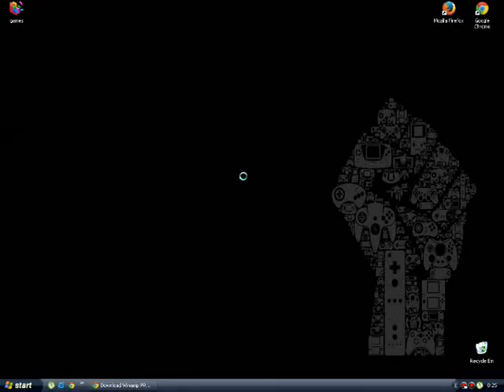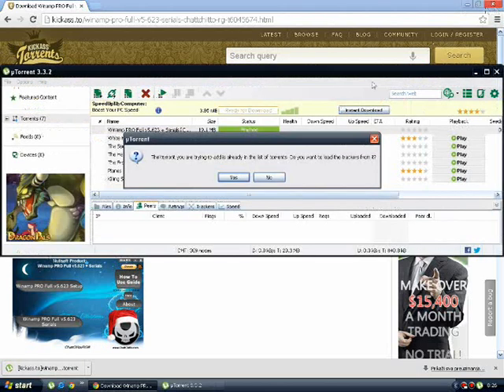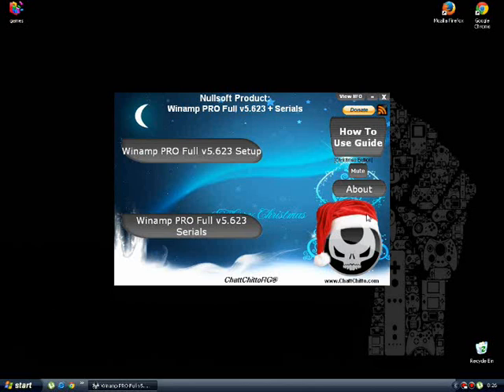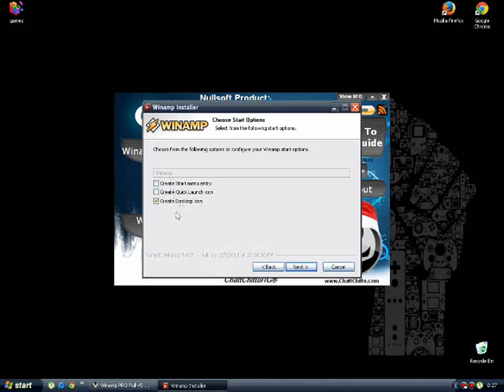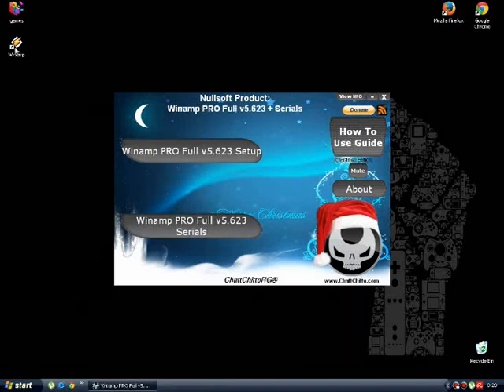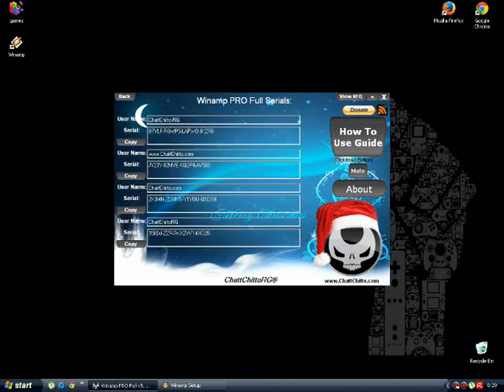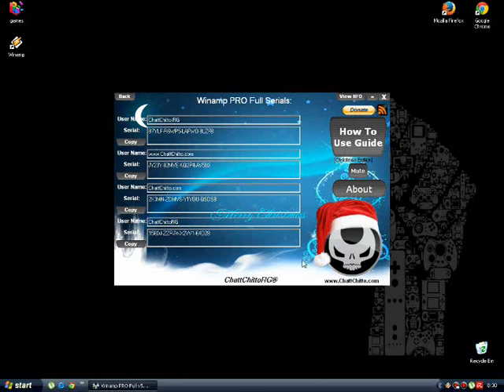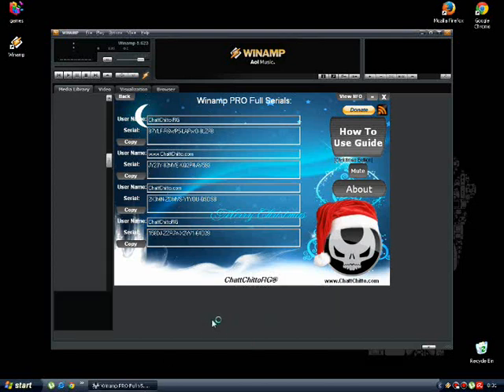How to download and install Winamp PRO for free ( torrent link )